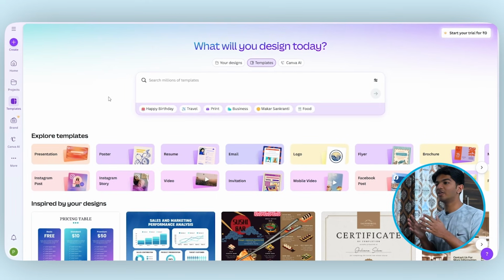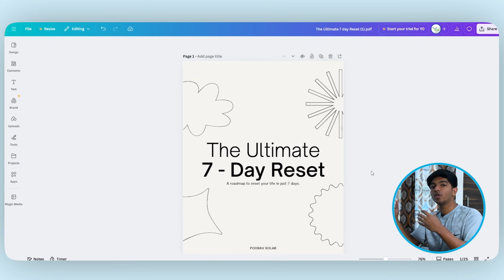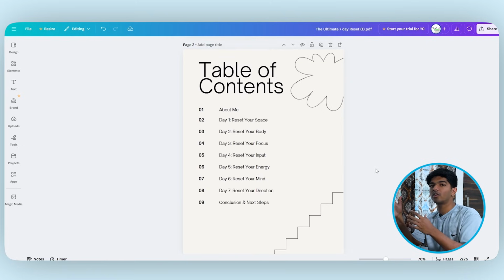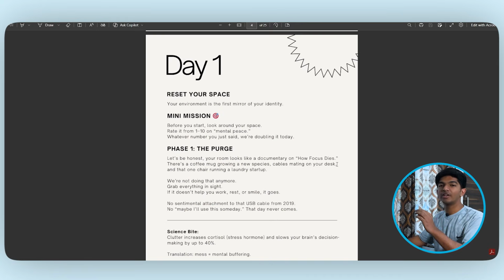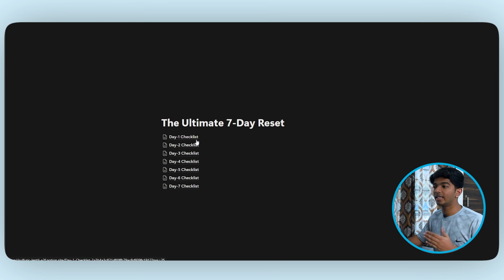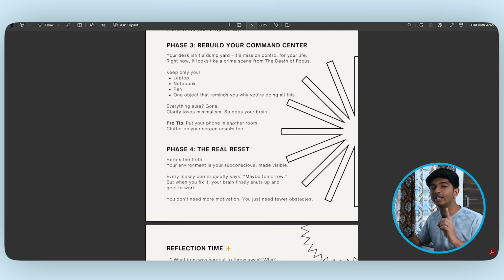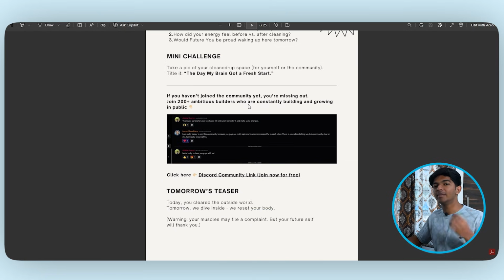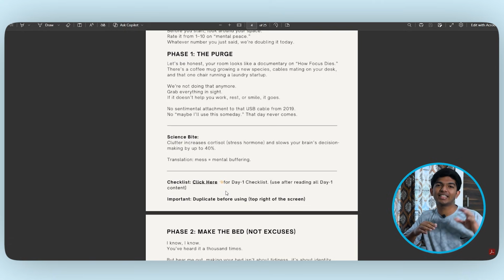How I Created a Digital Product That Actually Sells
Most digital products don’t sell — not because they’re bad, but because they’re built the wrong way.

In this video, I share exactly how I created a digital product that actually sells, even as a beginner with a small audience. No fake guru advice, no overnight success stories — just the real process I followed, the mistakes I made, and what finally worked.

If you’re stuck creating products that nobody buys, or you’re scared to launch your first one — this video will help you start smarter and avoid the most common beginner mistakes.

I’m documenting my journey building digital products, learning marketing, and growing online — so if you’re on the same path, you’re in the right place.